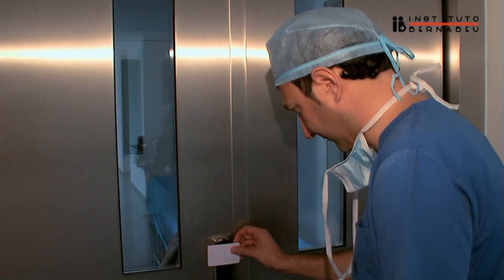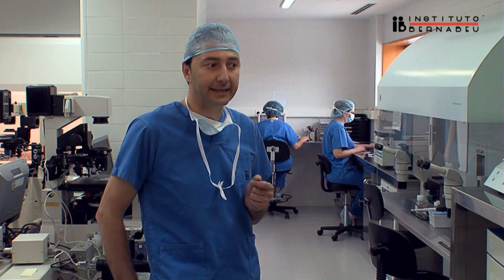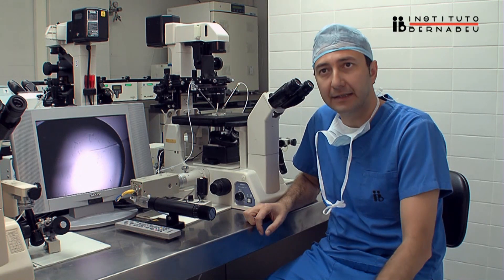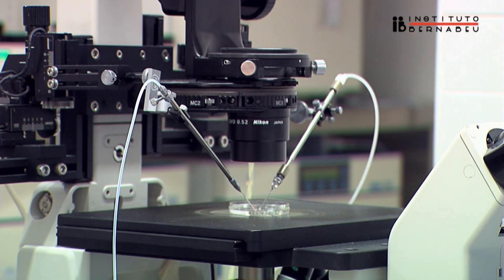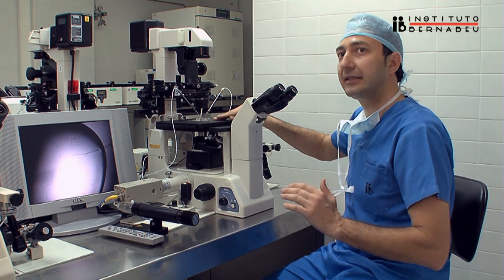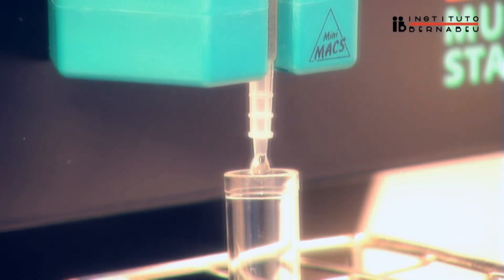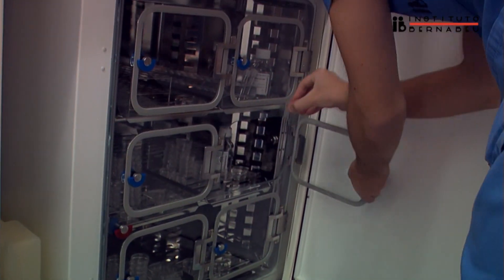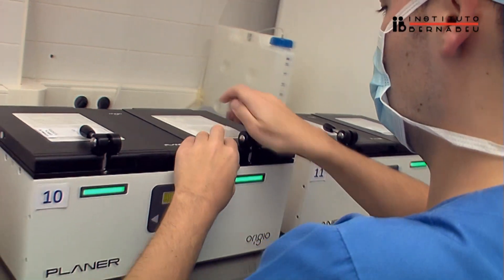ICSI: Intracytoplasmic Sperm Injection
The Intracytoplasmic Sperm Injection (ICSI) consists in the introduction of a single spermatozoid inside a mature egg to achieved fecundation.
Due to its high and constant exit rates to achieved fertilization, the ICSI technique has not substantially changed since the beginning.
The indications to carry out an ICSI technique has to be supported in a thorough fertility study to the couple.